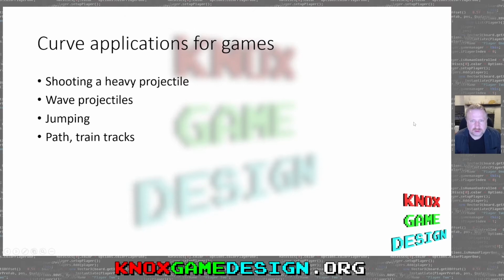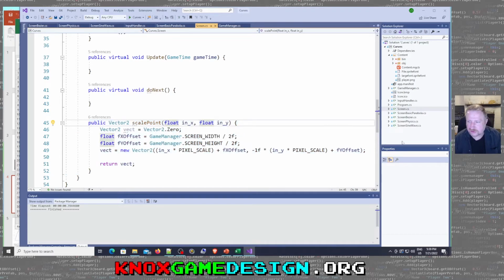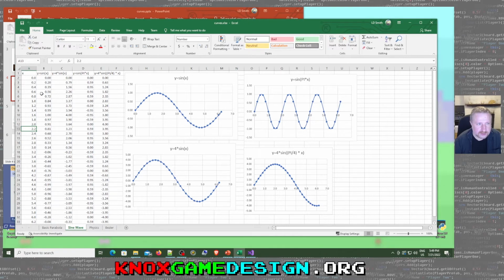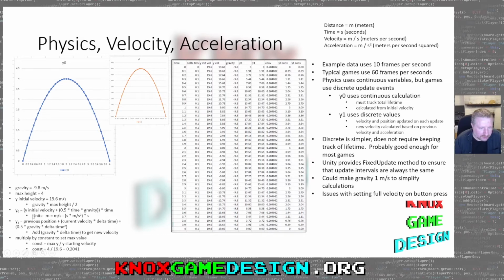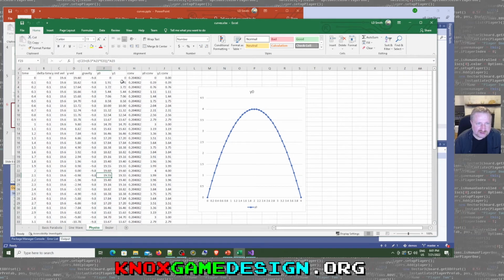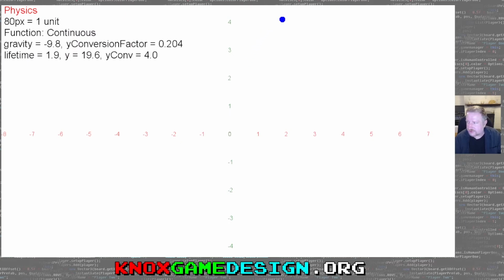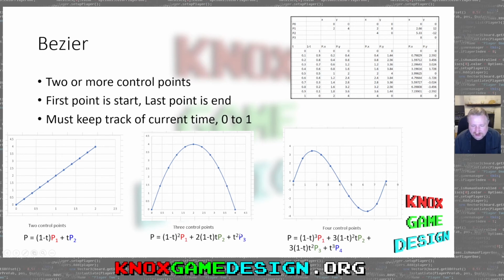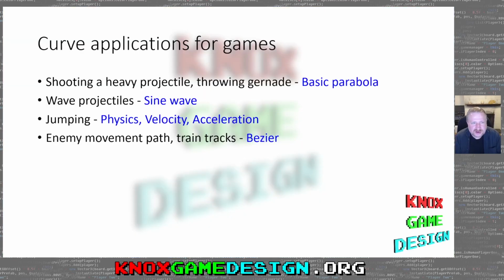Curves - Knox Game Design, July 2022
Overview of four types of curves that can be used in game development.  Basic parabola for moving objects in an arc.  Sine function for moving objects in a wave motion.  Physics using velocity and acceleration for simulating actions such as jumping and falling.  Bezier curve for moving objects along a curved path.  Examples of functions for each curve type and how to calculate coordinates in a spreadsheet.  Demonstration of how to implement each curve type in Monogame with C# and review of source code.

Correction - Acceleration units is meters per seconds squared m/(s^2)